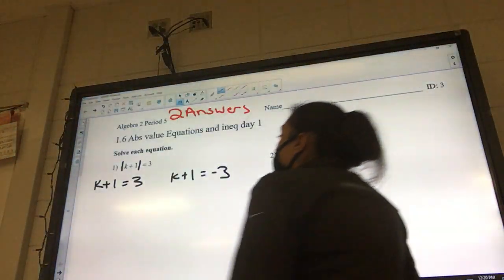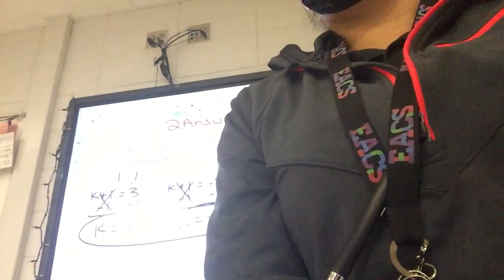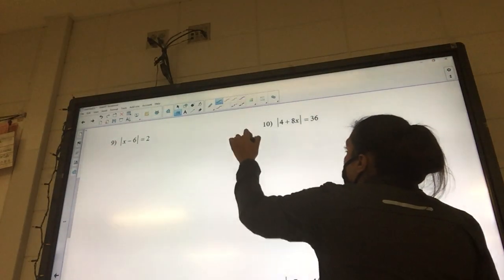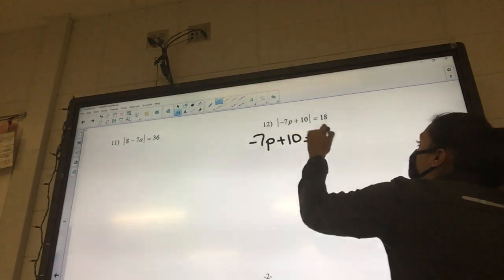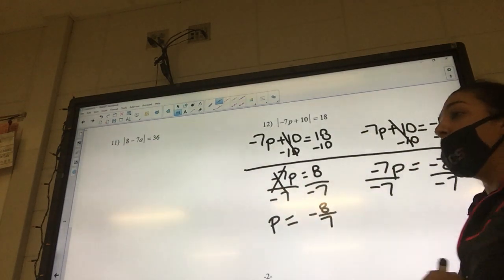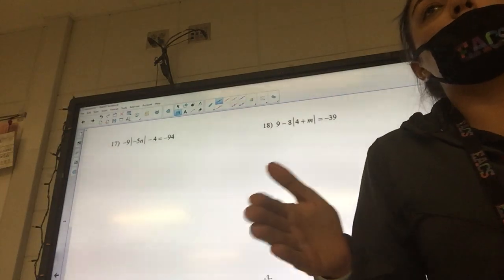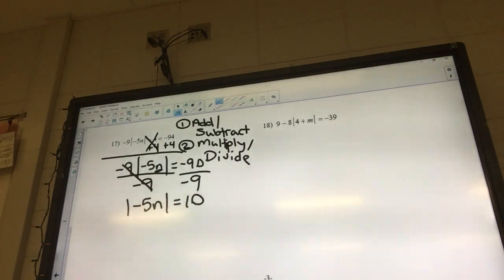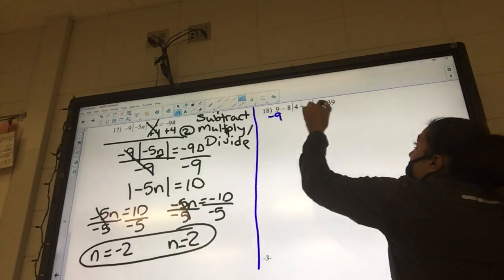1.6 abs value equations and ineq day 1 video part 1